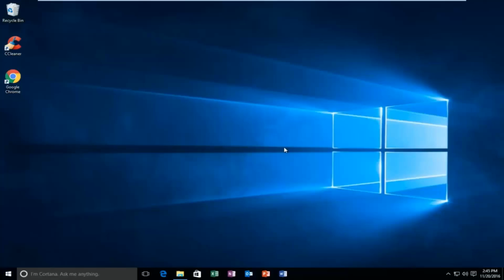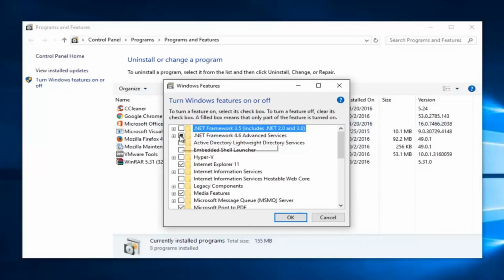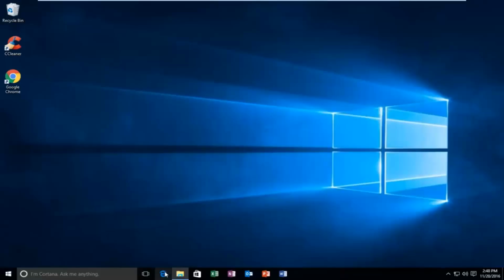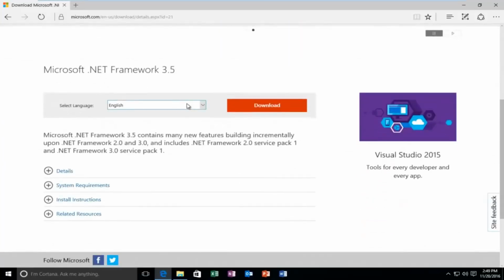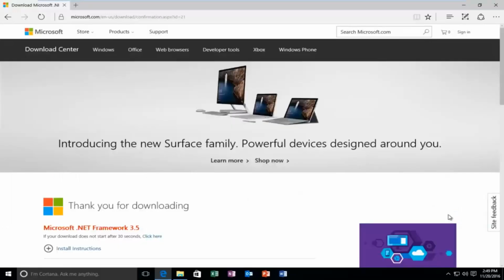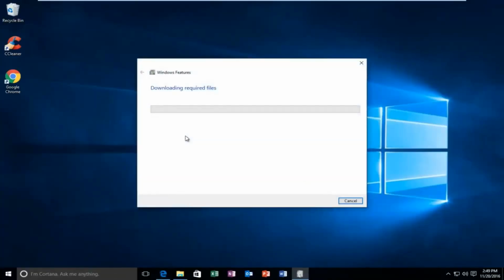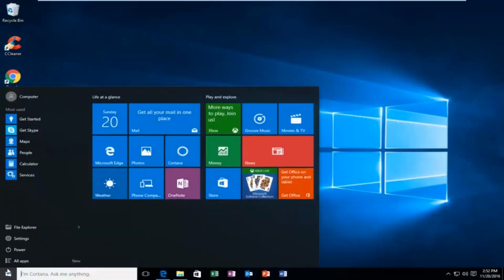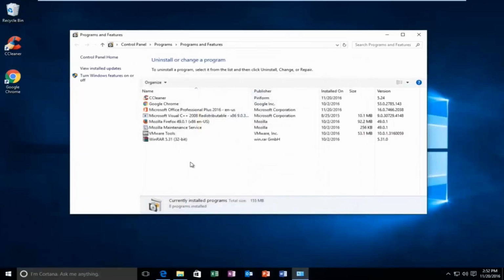How to Install Net Framework 3.5 on Windows 11/10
The .NET Framework 3.5 installation issue in Windows 10 and Windows 11 is a common system compatibility problem that affects older applications requiring legacy Windows components to run properly. This feature is not always enabled by default in newer Windows installations, which can result in error messages when launching certain software or games. The tutorial explains why .NET Framework 3.5 is needed for application compatibility and how missing system components can lead to installation or runtime errors.

Issues addressed in this tutorial:
.NET Framework 3.5 Windows 10 install error
Windows 11 enable .NET Framework 3.5
Microsoft .NET installation failed fix
Windows optional features not installing
.NET Framework missing Windows error
Legacy software compatibility Windows 10
Error code 0x800f081f .NET Framework
Windows features not turning on
.NET Framework setup failure Windows 11
Install older .NET version Windows

This tutorial focuses on installing and enabling .NET Framework 3.5 in Windows operating systems and how system features and optional components affect software compatibility. It highlights how missing framework support can prevent older applications from running correctly and lead to installation errors. The content helps users understand the importance of Windows optional features for maintaining backward compatibility. It also emphasizes ensuring proper system configuration for smooth application installation and performance.